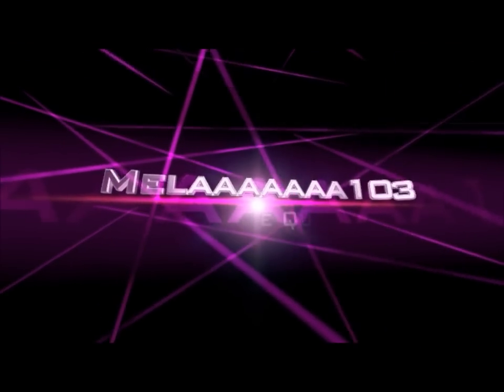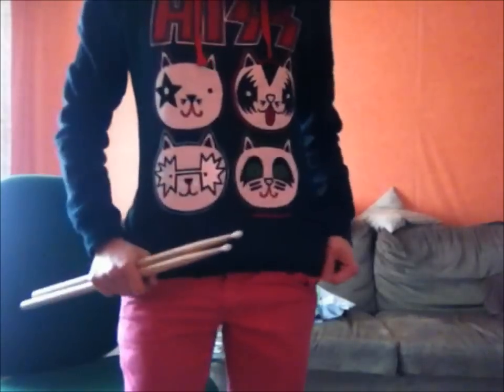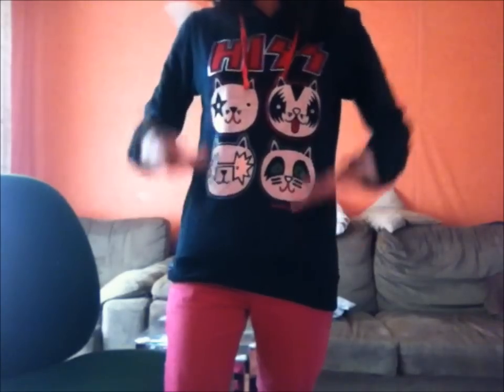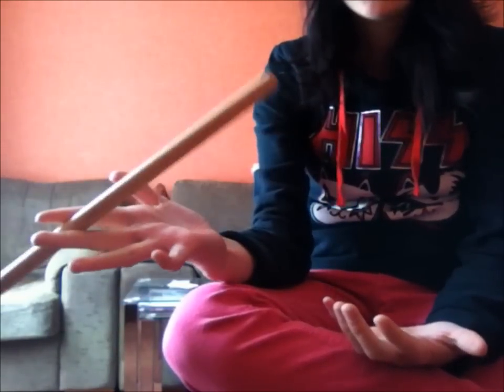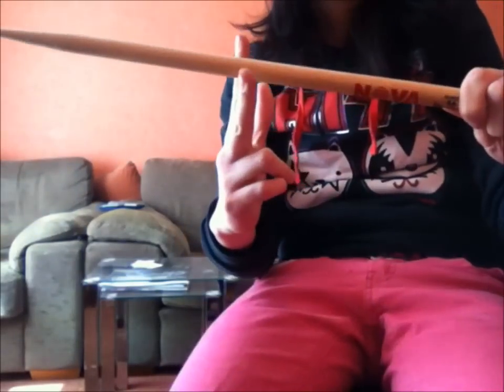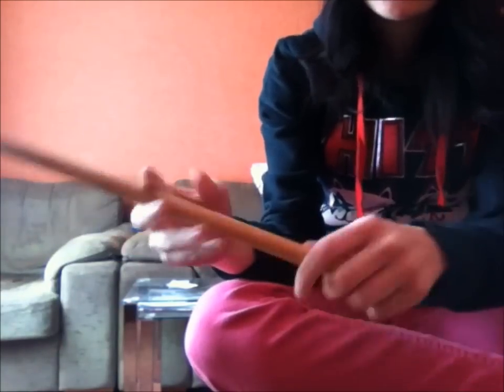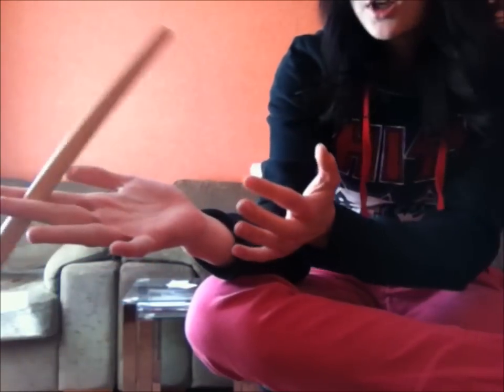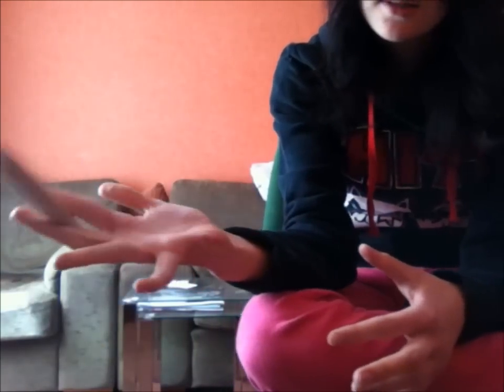How to spin your drumsticks (tutorial)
rock n roll all night-KISS fuck yeah :D